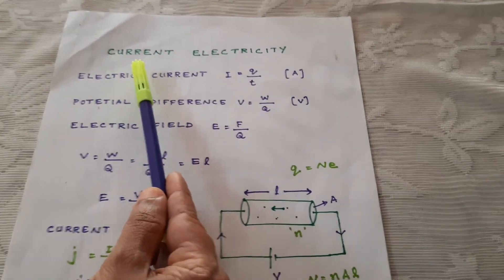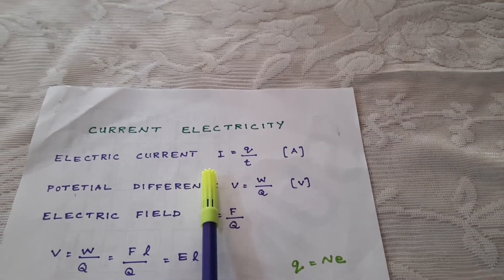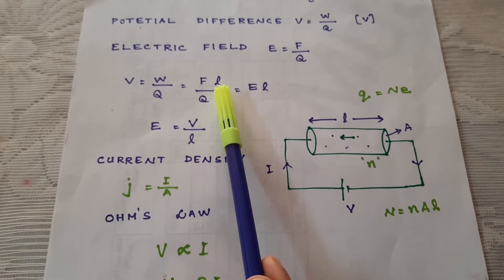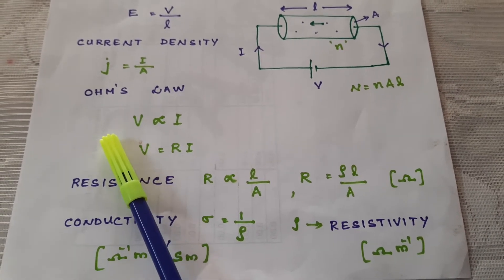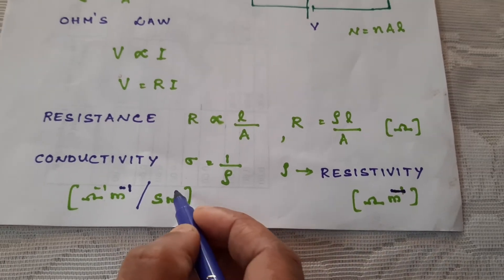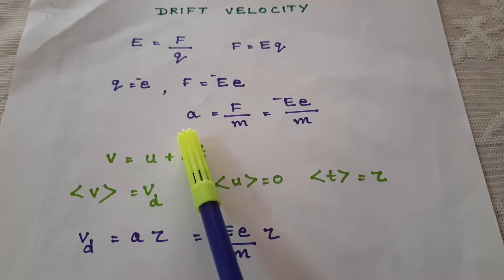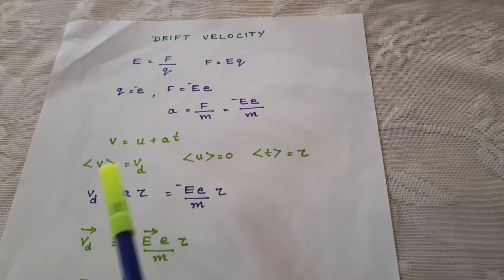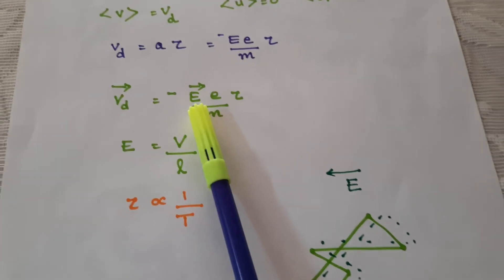CURRENT ELECTRICITY - Drift Velocity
Derives the expression for Drift Velocity